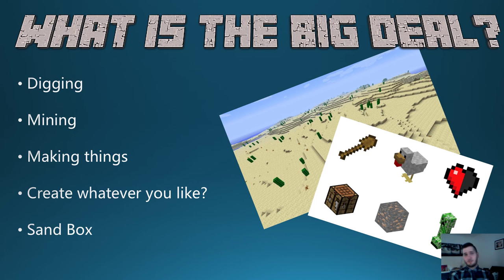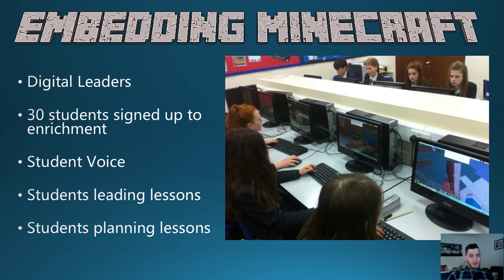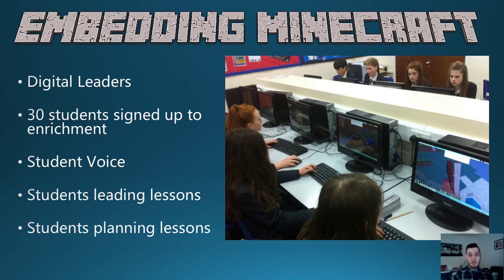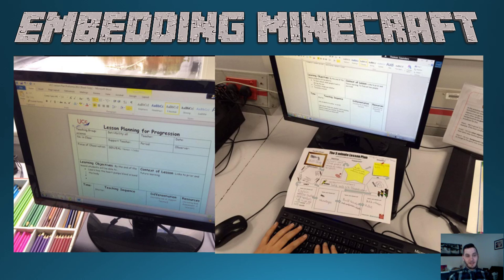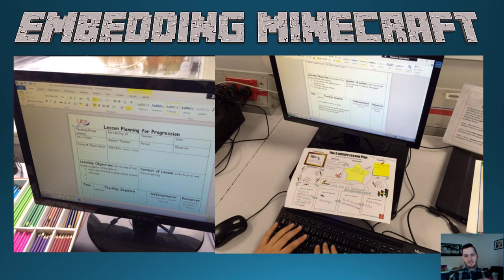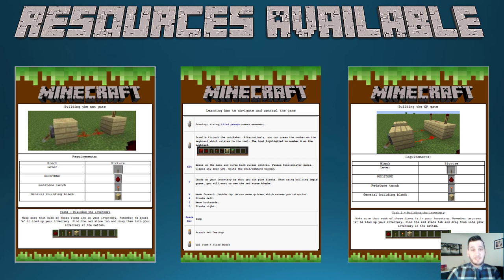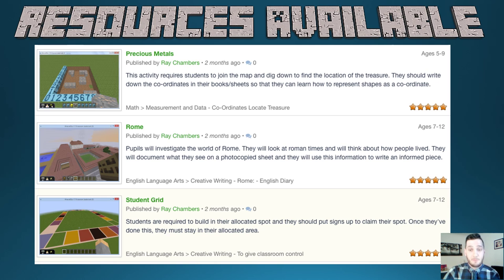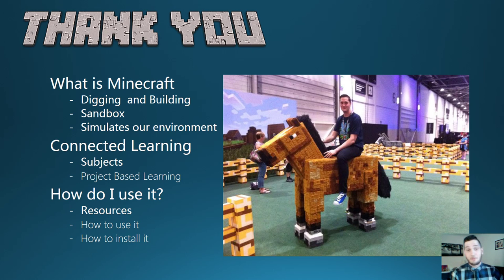Minecraft Edu - Ray Chambers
Head of Computing - Ray Chambers from Uppingham Community College, talks  about how he has used Minecraft to engage the learning of the students.